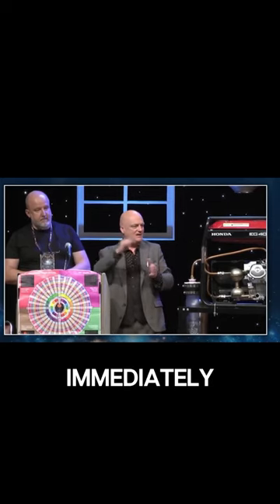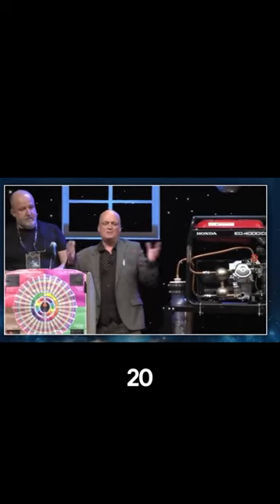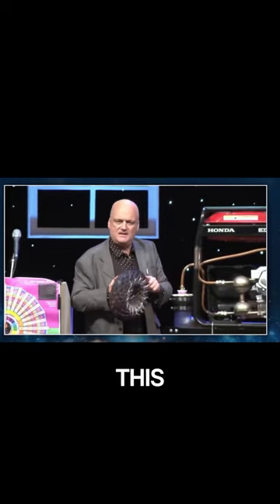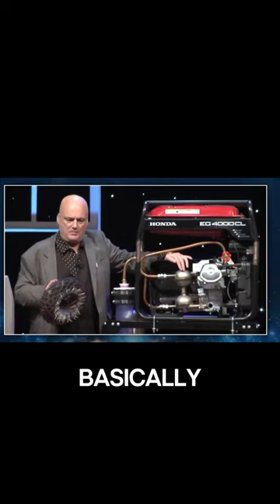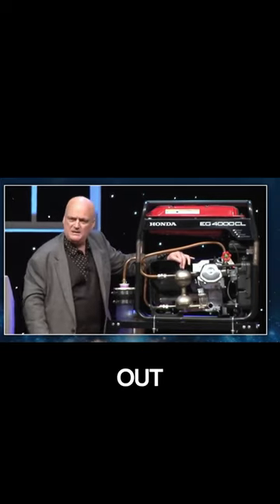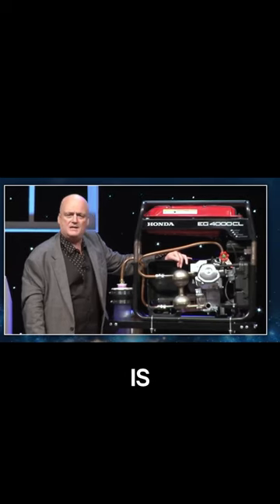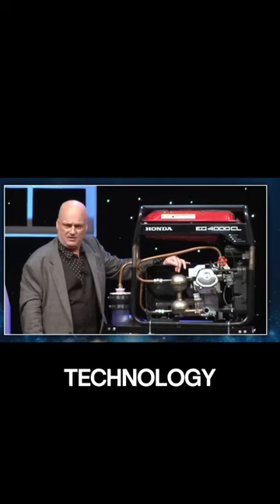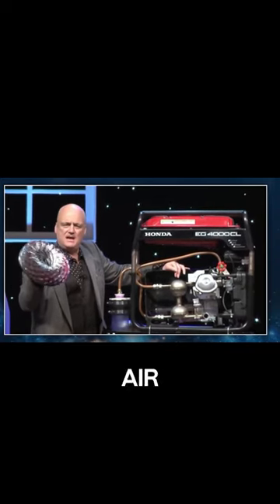Discover the Implosive Turbine 🔄 A Game-Changer in Technology!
This episode bridges the gap between science fiction and reality, bringing cutting-edge scientific discoveries to life. At the center of our exploration is the Thunderstorm Generator, an exceptional piece of engineering that shows how time might seem to slow down or speed up due to intense energy or gravitational effects, similar to what is expected near black holes but observable right here on Earth. We'll closely examine how this device could work like the famed flux capacitor, known from the movies, but with genuine, significant effects on how we perceive and understand time and energy.
➡️ Watch as we demonstrate the Thunderstorm Generator in real-time, providing not just theories but solid evidence that challenges traditional beliefs about time and energy. We'll discuss how this groundbreaking technology could transform everything from renewable energy projects to space science, shedding new light on universal mysteries and opening doors to innovative energy solutions.
We also delve into exciting technological advancements like zero-point energy and plasmoid technology, and discuss the broader societal impacts of these developments.

This episode is perfect for anyone curious about the intersection of technology and theoretical science, where today’s imaginative ideas become tomorrow’s reality.
✅ Chapters
00:00:00 Recap of Story
00:04:54 Intro
00:13:06 Understanding Plasmoids
00:14:34 Understanding Bubble Cavitation
00:16:04 A Real Life Flux  Capacitor. Great Scott!
00:18:58 Understanding Time Dilation within the Thunderstorm Generator
00:20:53 An Implosive Industrial Revolution
00:23:14 : Understanding the Plasmoid Unification Model
00:25:02 The Resonant Frequency of Time Itself
00:27:45 Understanding Cold Fusion
00:33:49 Understanding Vortex Power
00:36:21 Divine Detour: Waste not, want not
00:38:20 The REAL Ark of the Covenant: Dusting Off the Past
00:43:32 The Atlantis Connection
00:47:22 The Grand Finale: Science is Stranger than Fiction
00:49:12 Bendall Bonus
00:51:51 Credits
00:53:59 A Sneaky Peak

✅ Visit the HQ for unique shows and shorts on forbidden knowledge, DIY tech guides, and lively discussions

💬 Having seen the potential of time dilation effects with the Thunderstorm Generator, how do you think this technology could change our approach to energy and physics in the future? Share your thoughts and let's discuss the possibilities!

*Welcome to the Official YouTube Channel of BeneficenceTV*

Welcome to the Official YouTube Channel of BeneficenceTV! I'm the Benefactor, and we are a progressive media outlet dedicated to bringing you solid entertainment while keeping you informed. Our content dives into the realms of forbidden knowledge, aiming to destigmatize and demystify controversial topics like Marxism, zero-point energy, sacred geometry, plasmoid technology, and anti-gravitics. Our channel features two main shows and a variety of shorts to keep you engaged between episodes. The first show, 'Divine Science,' explores ancient knowledge and spirituality, highlighting their connections to groundbreaking science and technology. The second show, 'Benefactor's Guide to Free Energy Devices,' delves into alternative energy solutions and innovative clean energy technologies.